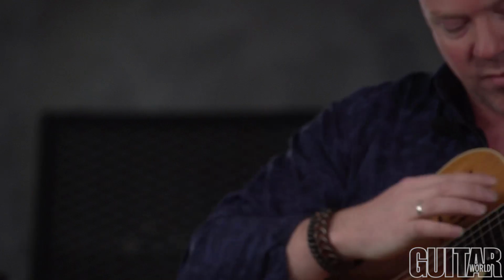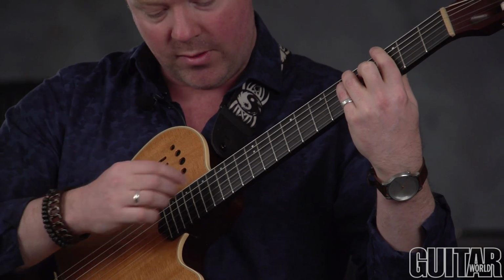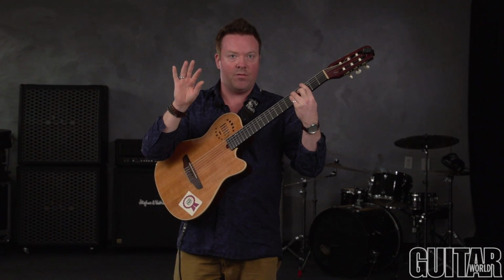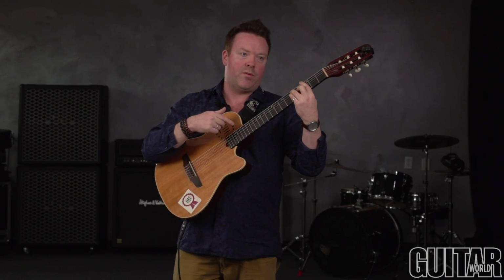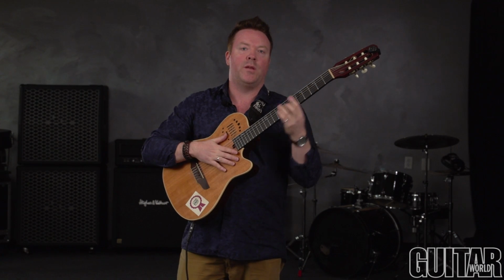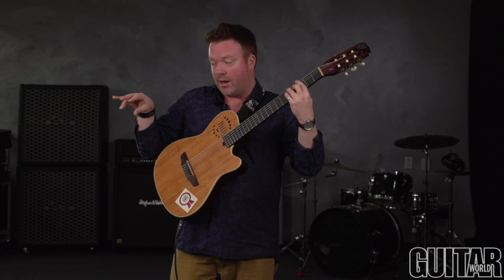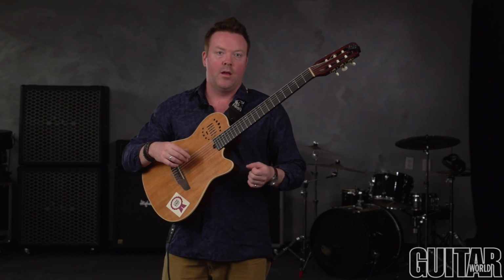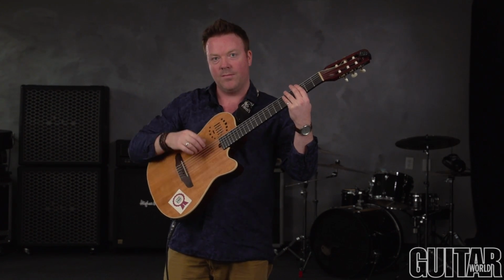Artificial Harmonics Guitar Lesson - with Jeff Gunn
Jeff Gunn teaches you how to play artificial harmonics on your guitar. Check it out!